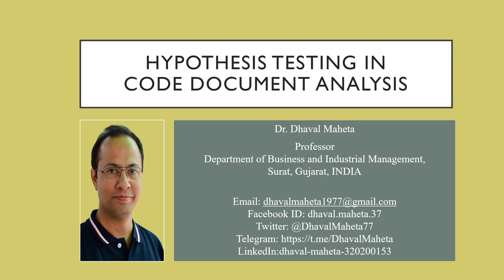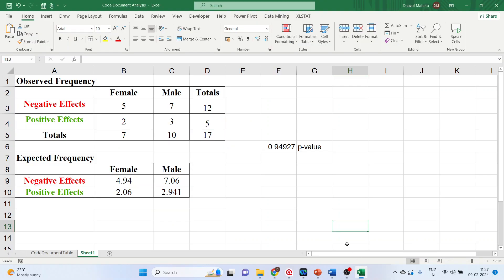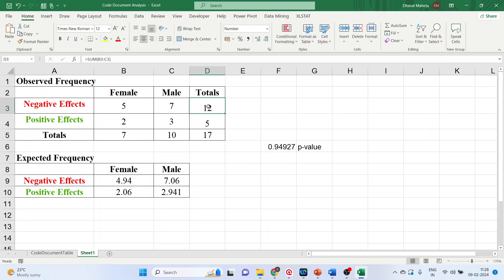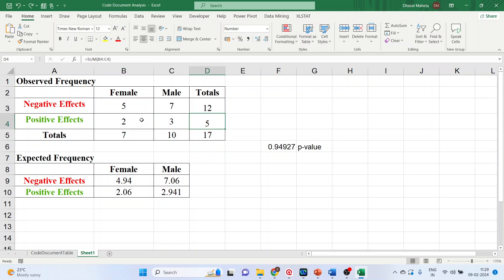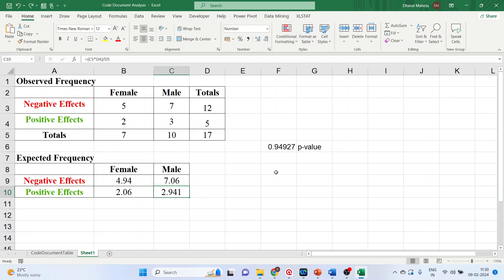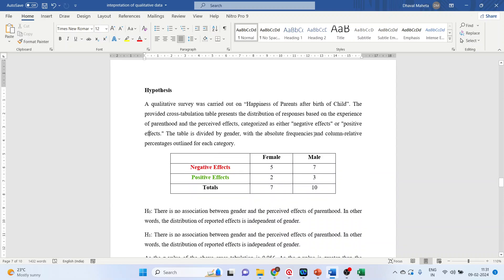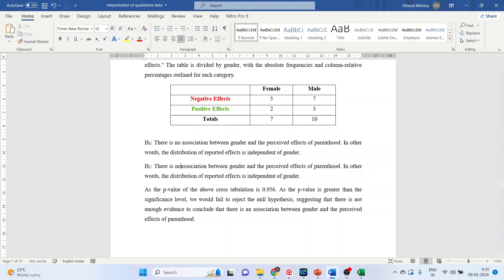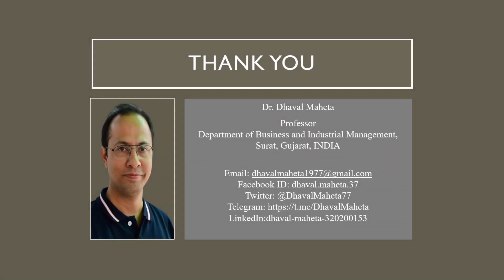35. Hypothesis Testing - Code Document Analysis in Atlas.ti - 23 || Dr. Dhaval Maheta